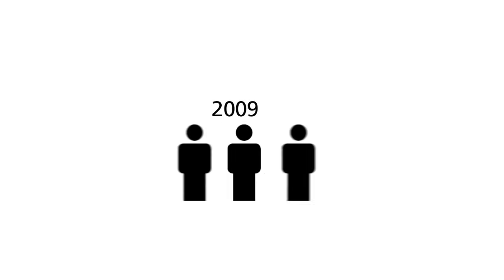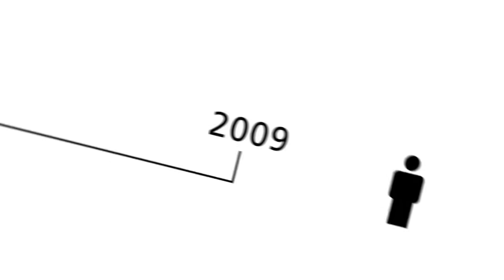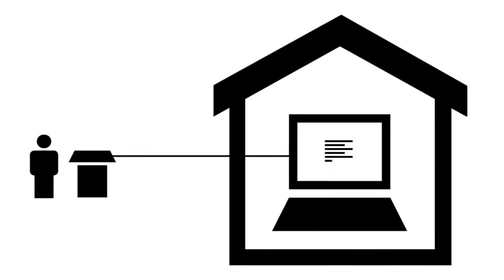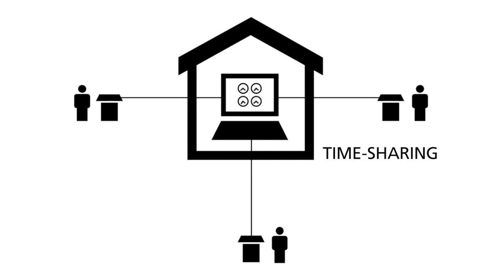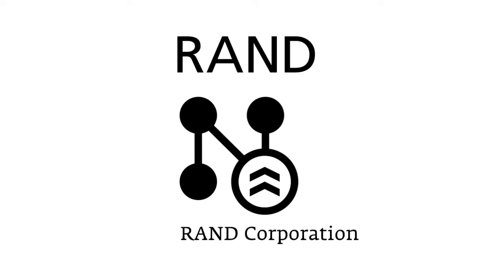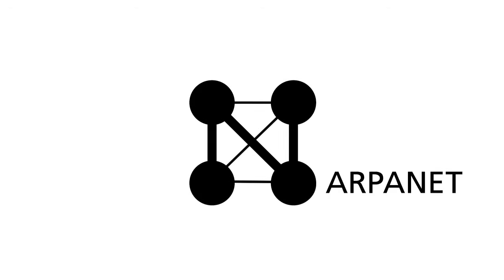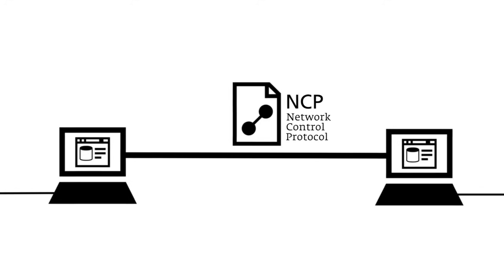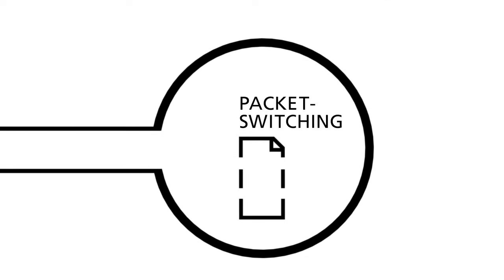History of the Internet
"History of the internet" is an animated documentary explaining the inventions from time-sharing to filesharing, from Arpanet to Internet. The clip was made by Melih Bilgil
The history is told using the PICOL icons, which are available on picol.org. You can get news about this project on blog.picol.org .

or on the PICOL-Project site where you can download a pre-release of the icons.

Credits for subtitles:
(The correctness of the subtiles depends on the people listed down here)
Italian: Stefan Badragan
German: me
Turkish: Zeynep Can
French: Arnaud 'dehy' DE MOUHY
Bulgarian: Andrian Georgiev
Chinese: Terry Lee
Portuguese (Brazilian): Guilherme Euler
Spanish: Mauricio Diaz Orlich
Polish: Agnieszka Marciniak
Greek: Pantelis Bouboulis
Swedish: Paul Lindström
Catalan: Alfred Galitó

Also thanks to: Frederico Goncalves Guimaraes